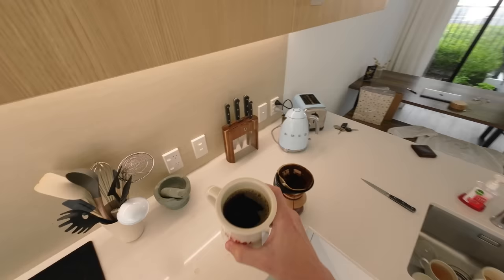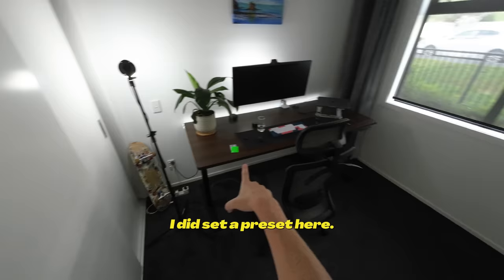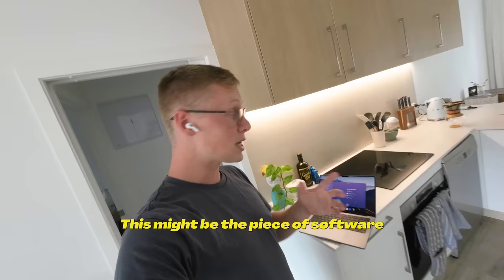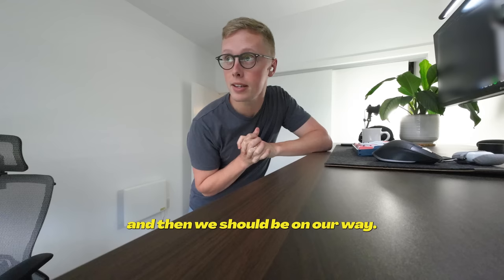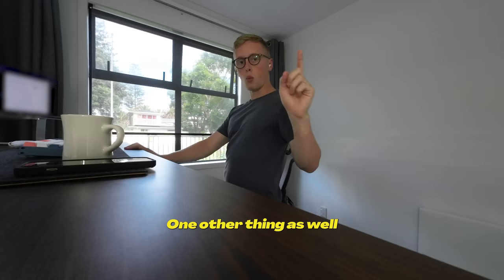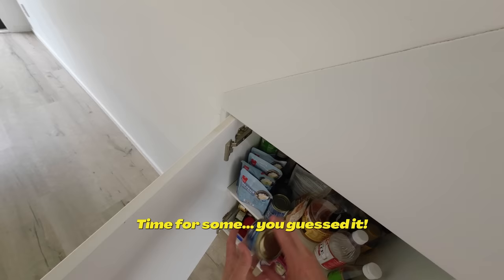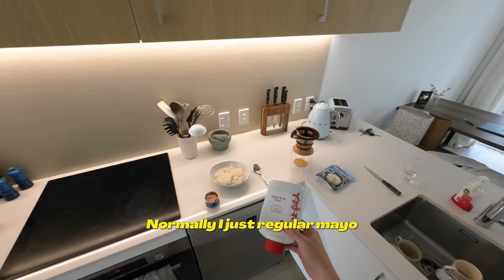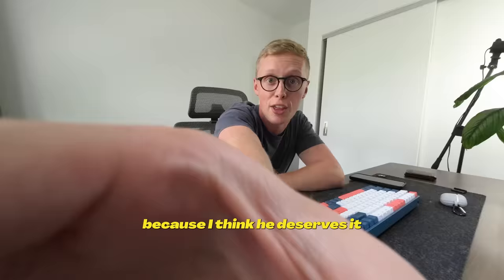Revealed: The Software Engineer's Guide to Being Productive at Home!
In today's video we're checking out a day in the life of a software engineer working from home. Something really exciting happened to the channel and it's all thanks to you guys who have supported me from the start!